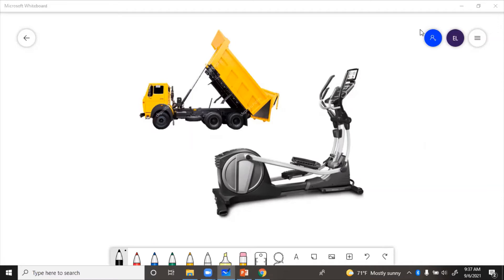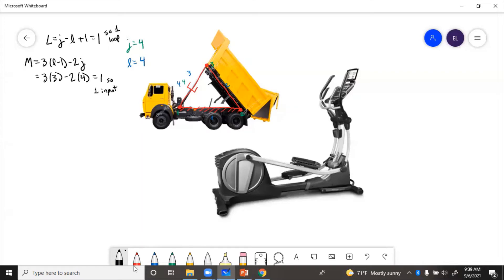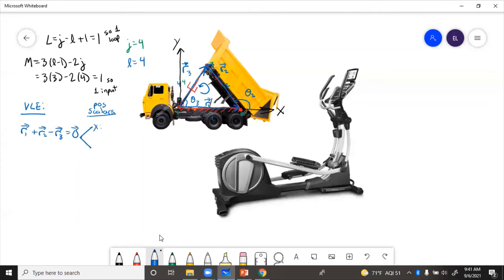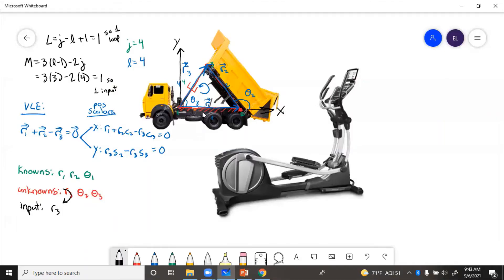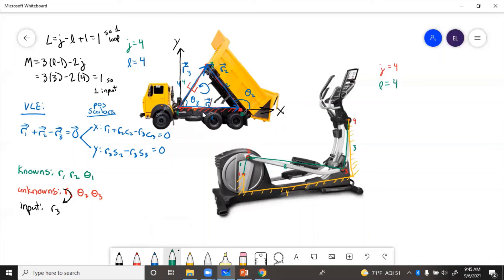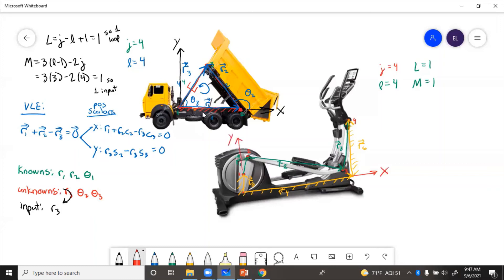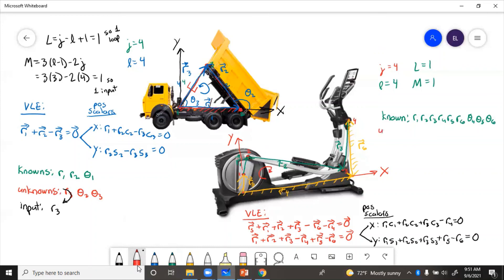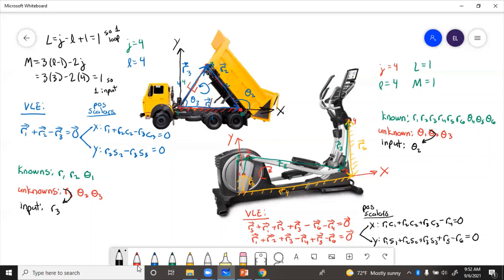Vector Loop Examples - Kinematic Position Analysis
Kinematic diagrams and vector loop position analysis of a dump truck (machine) and elliptical runner (mechanism)